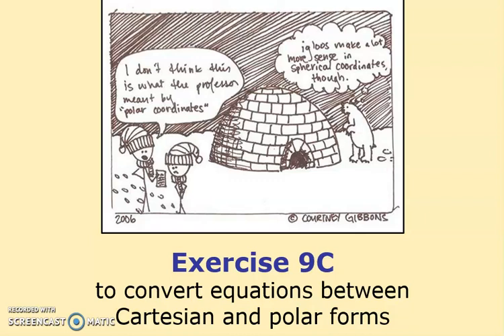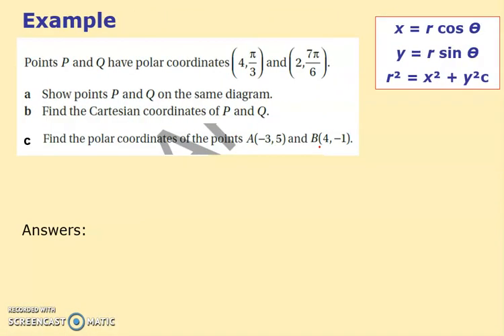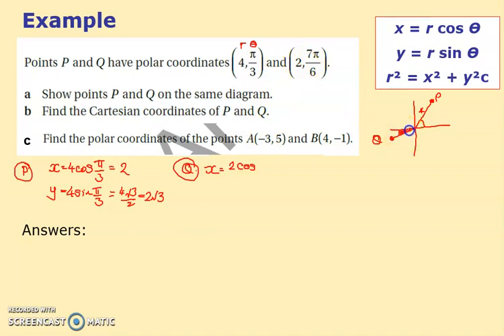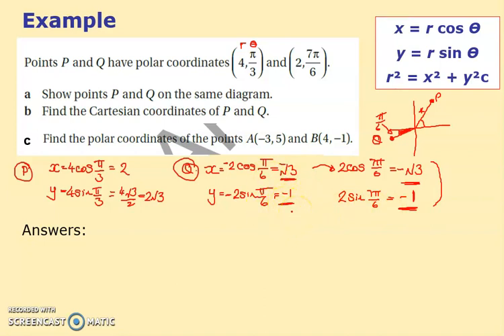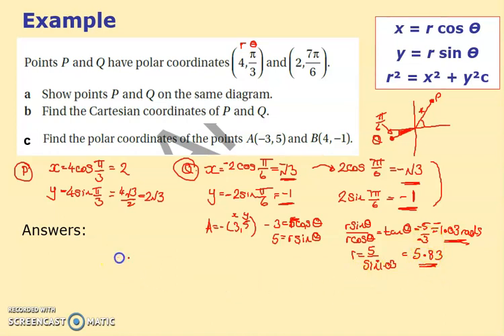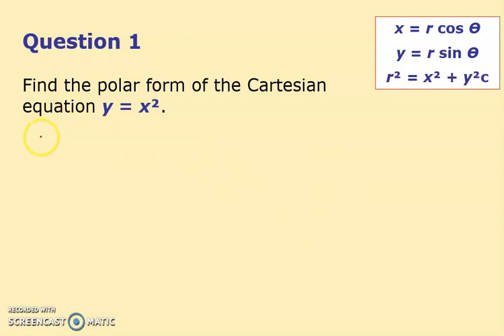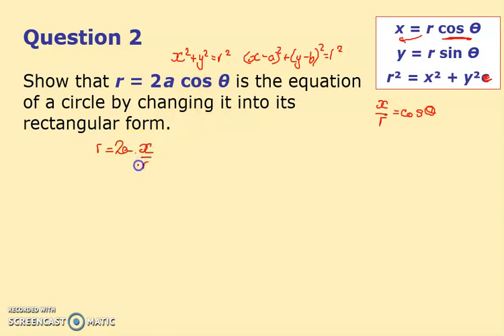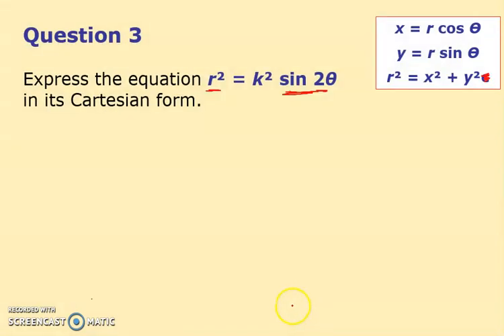Ex 9C – Changing between polar and Cartesian Coordinates - Y13 A Level Further Maths